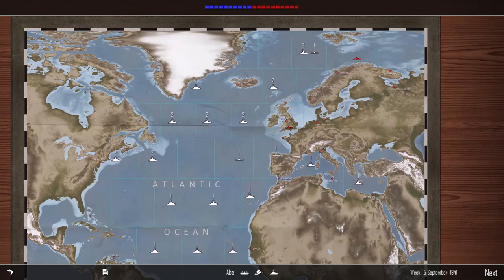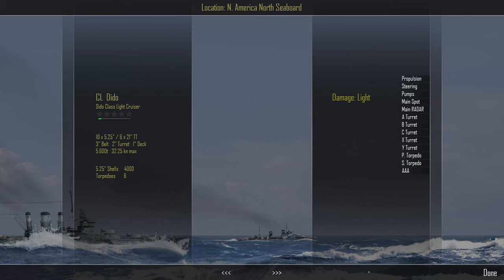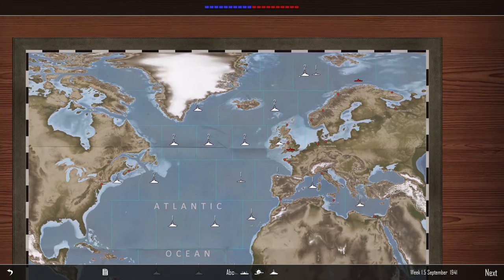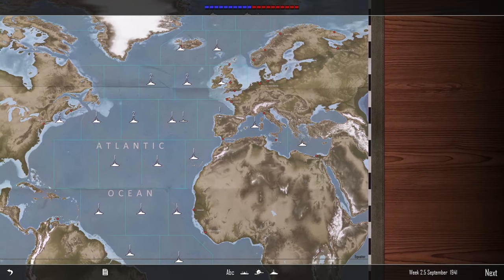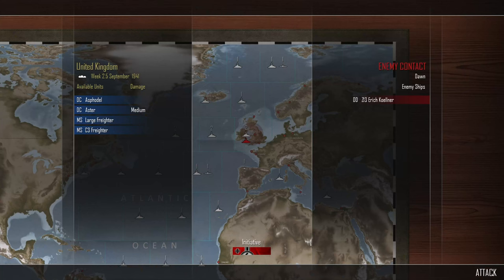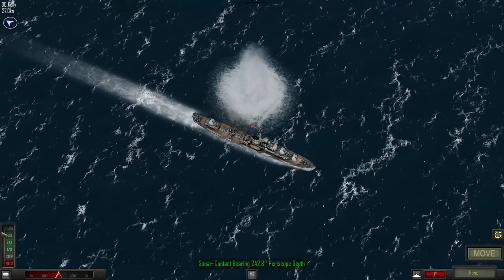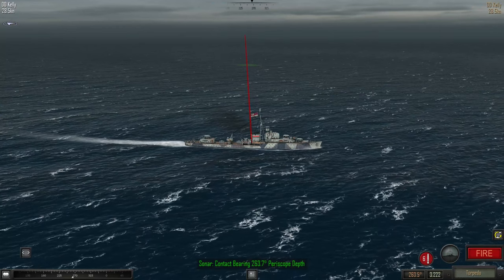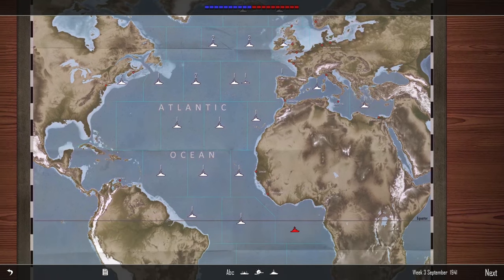EPISODE 97 - Atlantic Fleet - Royal Navy Battle of the Atlantic Part 44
00:00 Intro, Ship Adjustments
08:39 DD, MSx9 verse SSx2
21:03 DD, MSx3 verse SSx3
36:40 DCx2, MSx2 verse DD
47:35 DD verse SSx3
1:05:55 Ship adjustment and Next Time